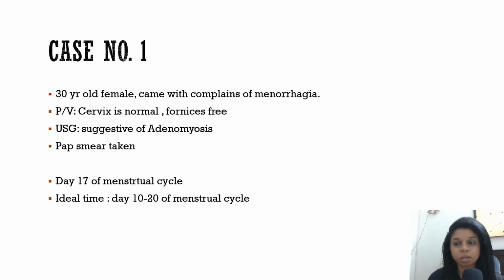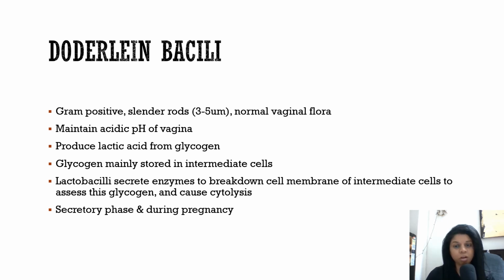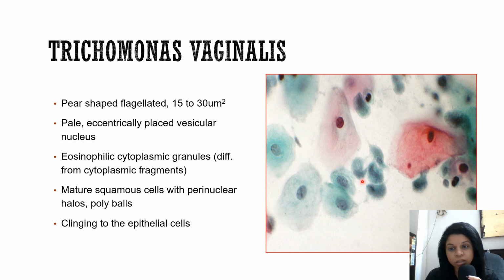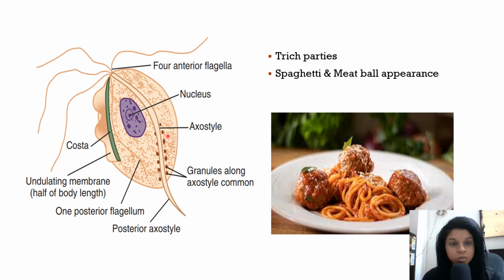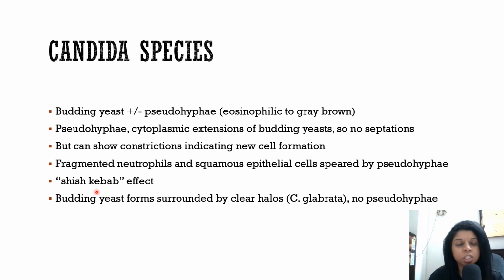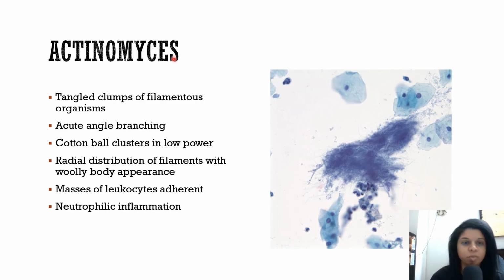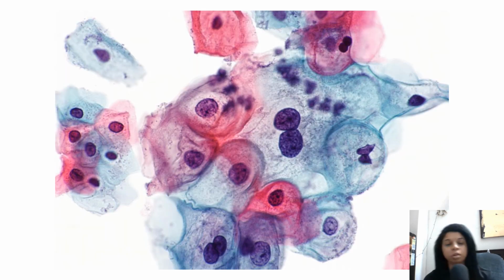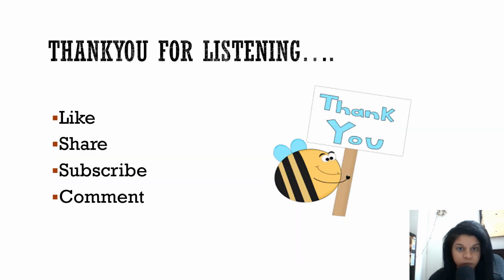Pap Smear Reporting -II I Dr Lavanya Raghavan